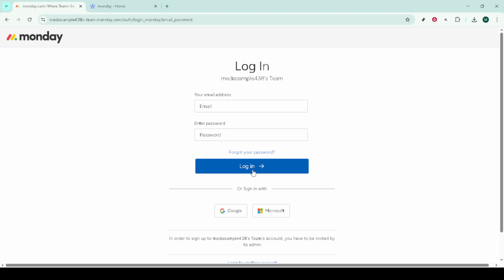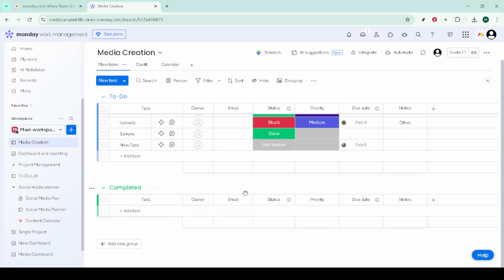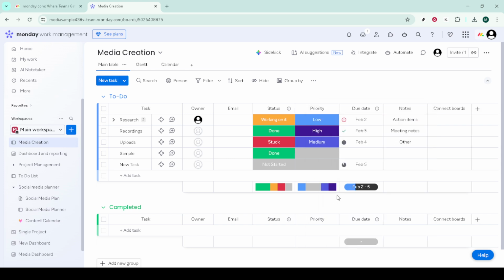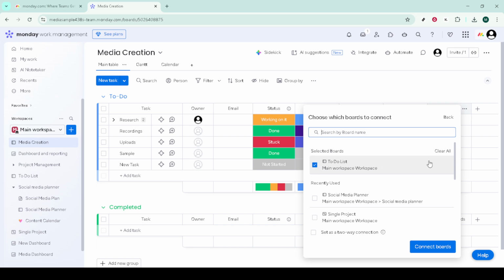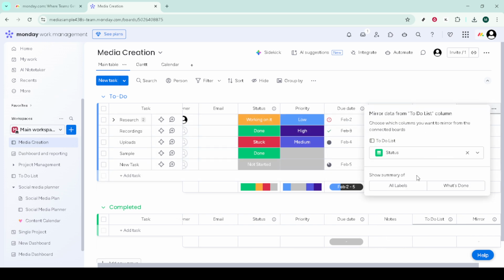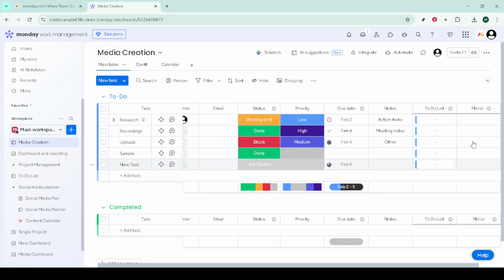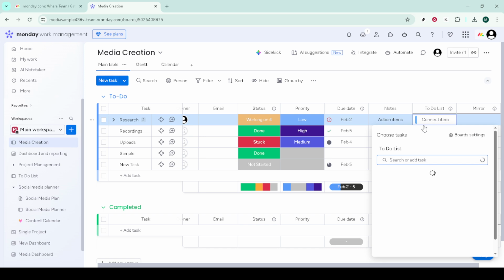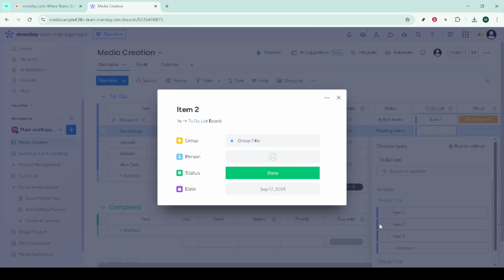How to Link Items in monday.com [Full Guide 2026]